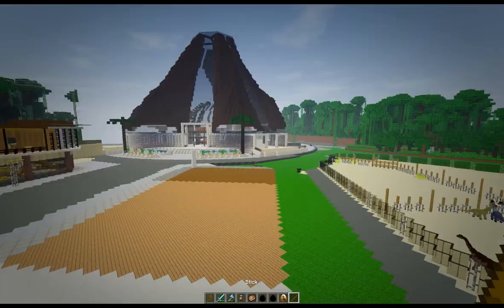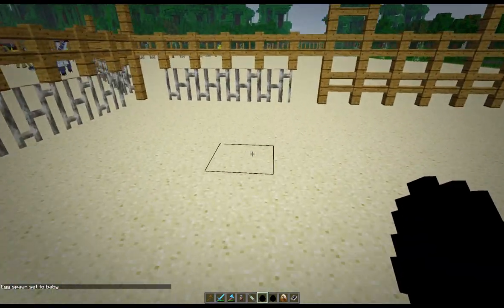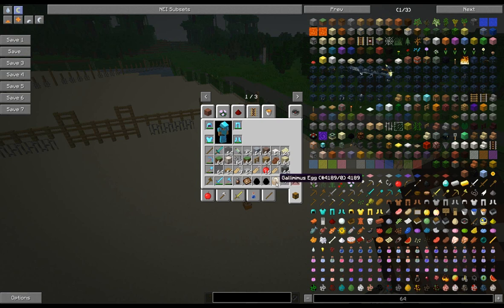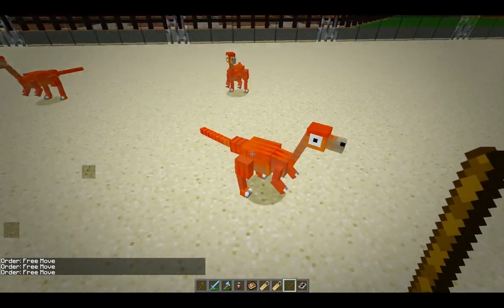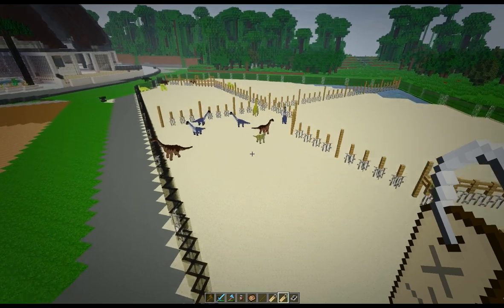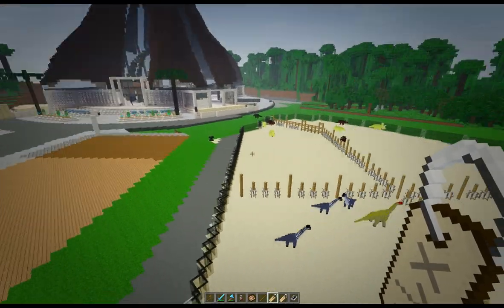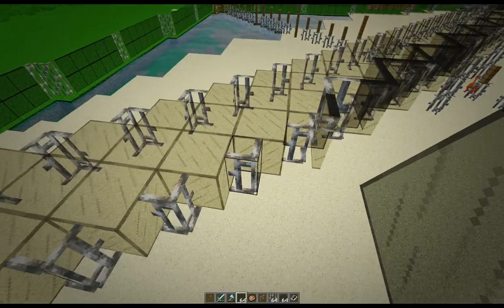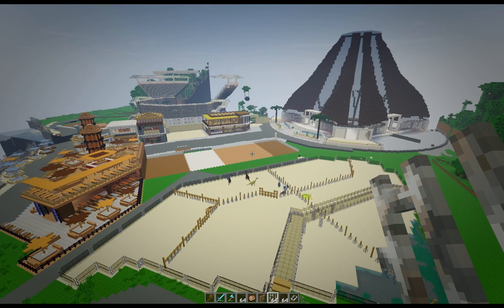Jurassicraft & Fossils and Archeology Jurassic World Ep92 Petting Zoo Pt3 Baby Gallimimus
Jurassicraft & Fossils and Archeology Jurassic World Ep92 Petting Zoo Pt3 Baby Gallimimus and Parasaurolophus

In Episode 92 I breed some Gallimimus and Parasaurolophus in the Petting Zoo with the Fantastic Jurassicraft & Fossils and Archeology Mod and Paleocraft Minecraft Dinosaurs Everywhere.

In this series we are making our own Minecraft Jurassic World with all the Buildings and making Isla Nublar and putting Many Minecraft Dinosaur into our Minecraft Jurassic Park.

Fossils and Archeology Mod
Paleocraft Minecraft
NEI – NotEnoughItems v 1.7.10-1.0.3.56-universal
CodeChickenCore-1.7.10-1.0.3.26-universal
Shaders - I Use the Chocapic13's Shaders (Lite ver5)
OptiFine_1.7.10_HD_B1